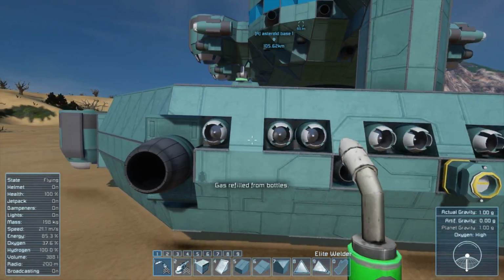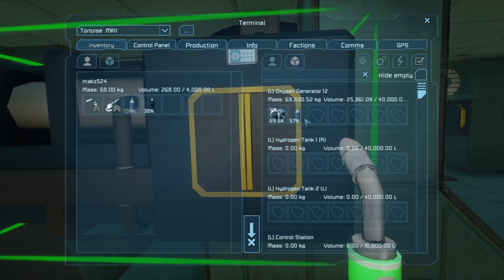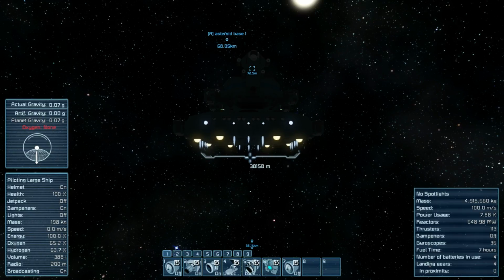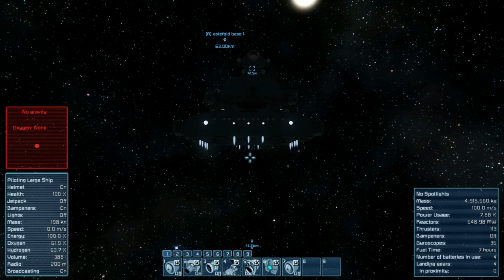Space Engineers planet survival ep90 so close but still failure